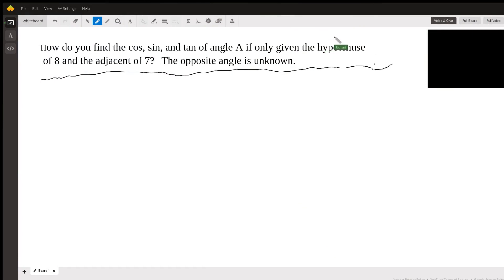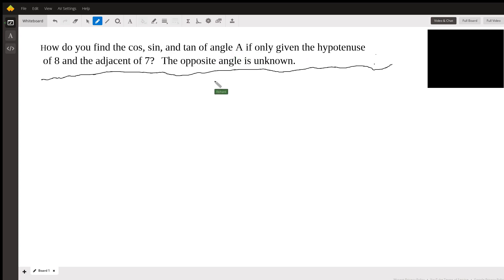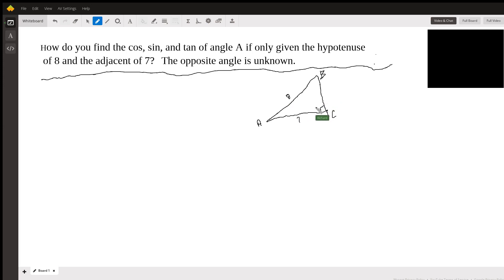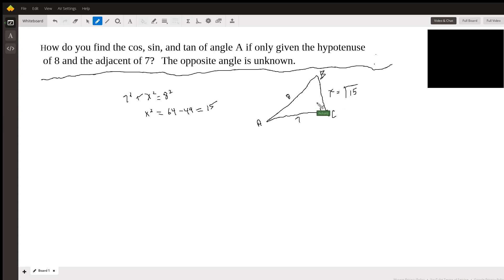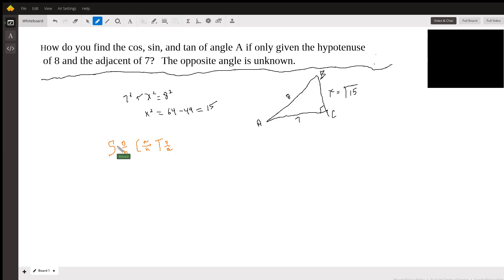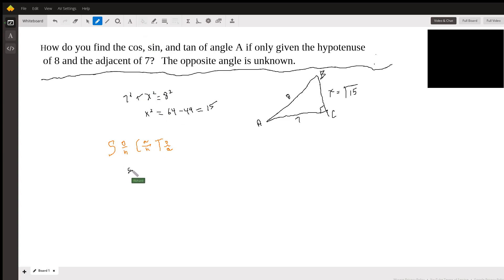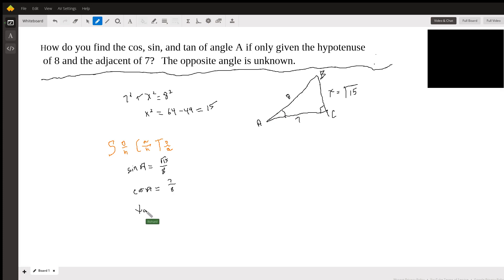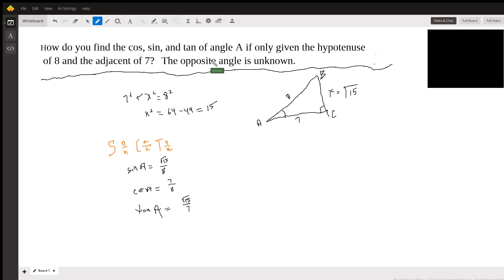Using sohcahtoa in a right triangle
Question: Right Triangle Trig - Finding an angle
How do you find the cos, sin, and tan of angle A if only given the hypotenuse of 8 and the adjacent of 7? The opposite angle is unknown.

Answered By:

Richard C.